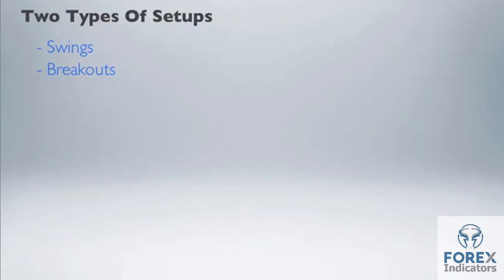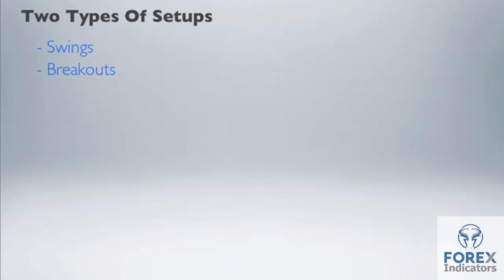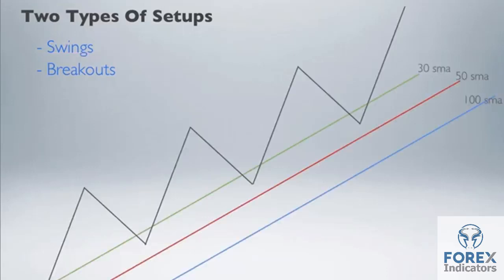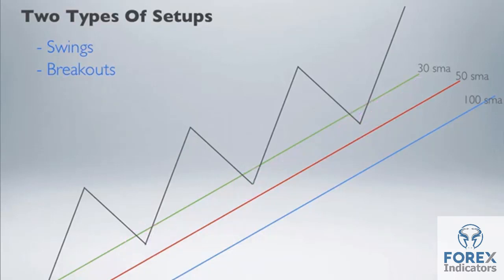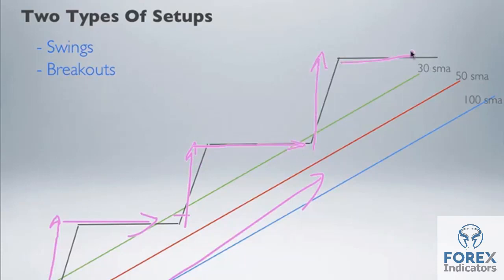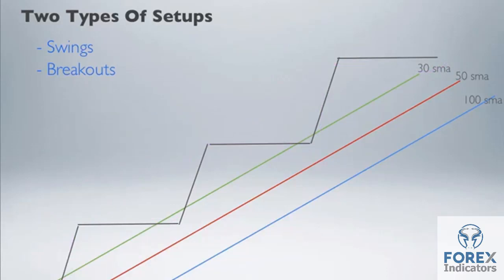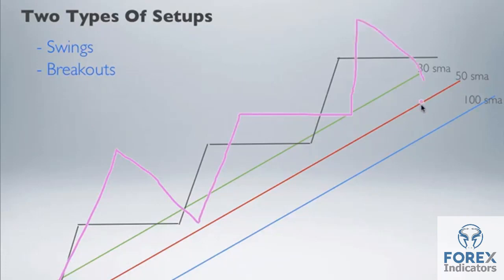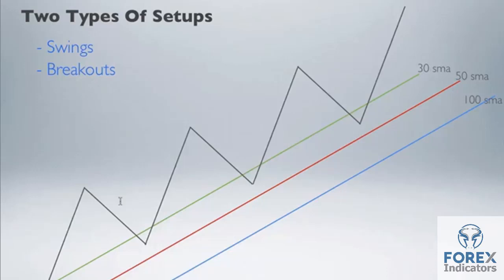The Biggest Secret In Forex Trading|5 Secrets of Forex Trading that Everyone Misses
The Biggest Secret In Forex Trading|The 5 Secrets of Forex Trading that Everyone Misses
The Forex market can be a formidable opponent. The daily transaction volume is approximately $5 trillion, and the Forex market is regarded as the most liquid market in the world. ... The odds against becoming a profitable Forex trader are high, but many small investors still try to tame this beast.